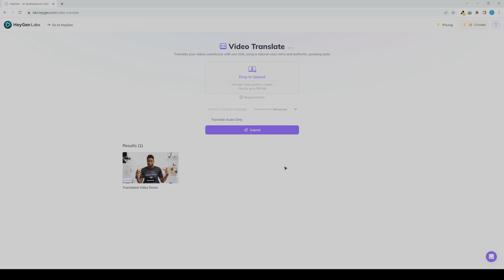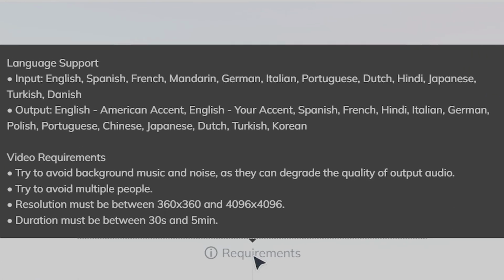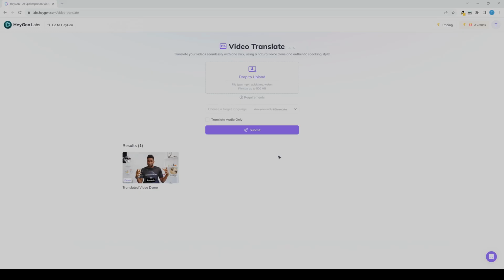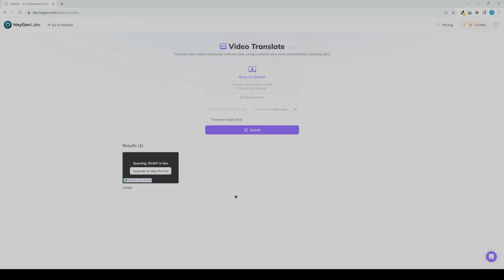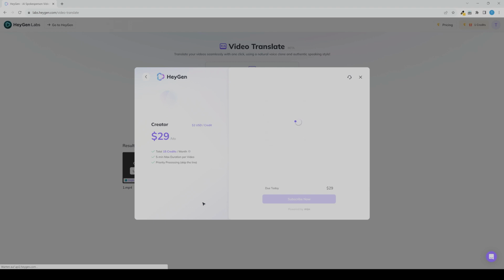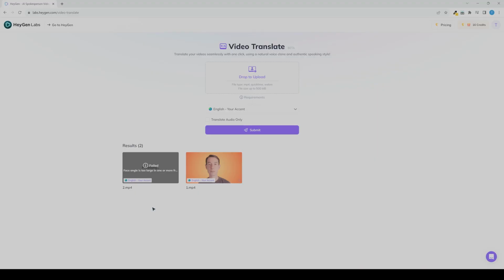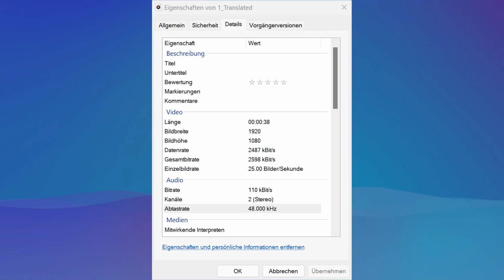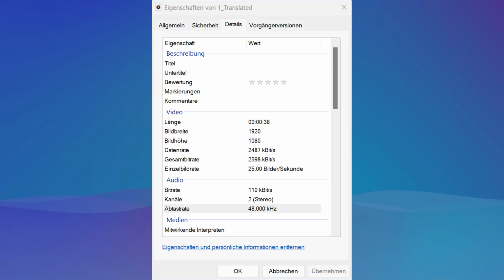All you need to know about the new HeyGen Labs Video Translator - In Depth Review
Over the last few weeks, a new tool from HeyGen Labs has been making the rounds that allows you to easily have your voice translated into over 10 different languages. In this video I'll show you how good the AI ​​really works, what things you need to pay attention to and what problems there are currently. Is this the end of voice actors? Is it ethical?

**Advertising**